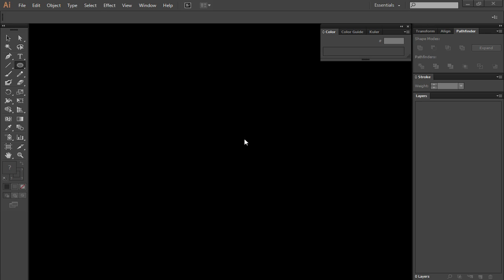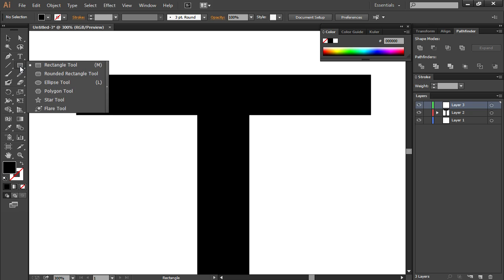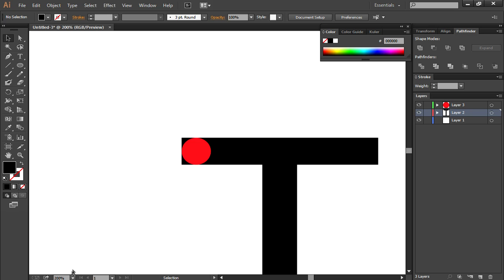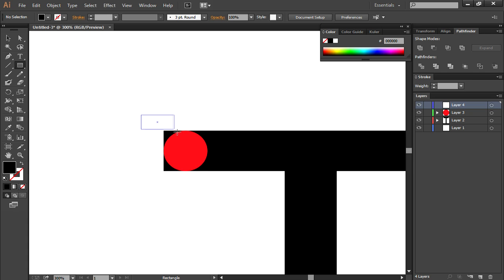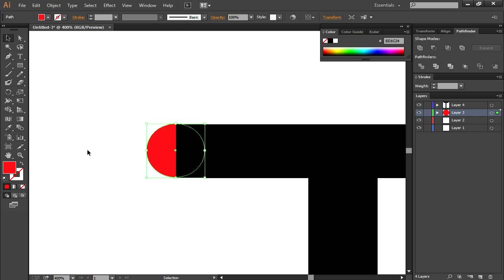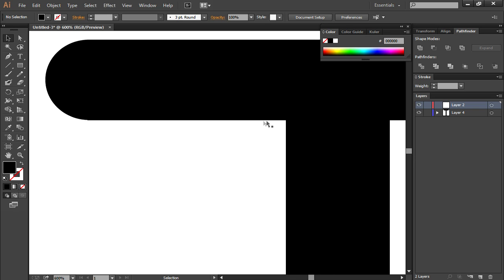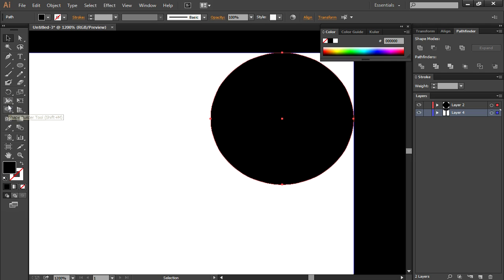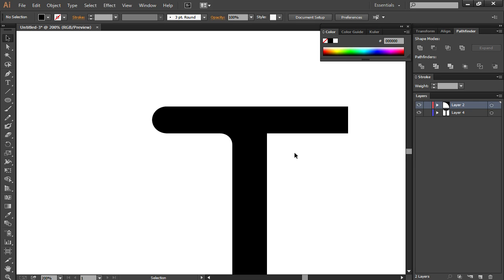HOW TO CREATE SMOOTH EDGES & CURVES IN ILLUSTRATOR - Illustrator Tutorial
Quick and easy tutorial on how to create smooth edges and curves in Adobe Illustrator!

🎬Timestamps:
Intro: (0:00)